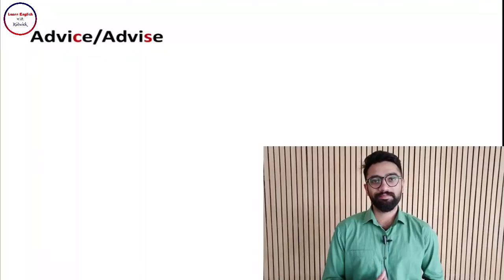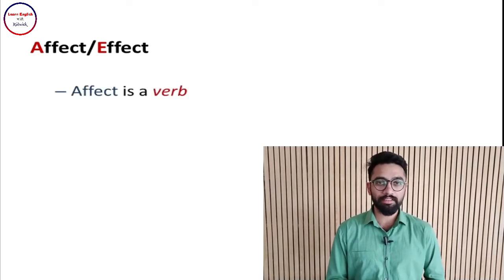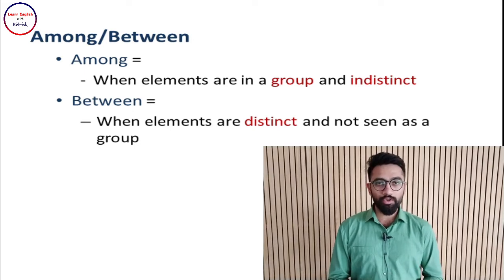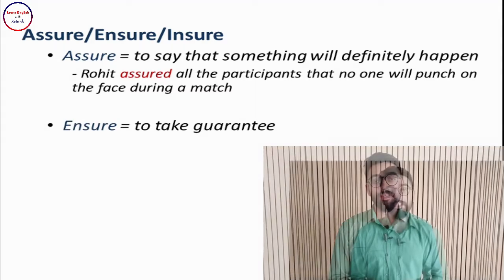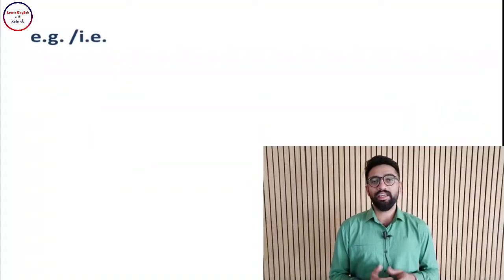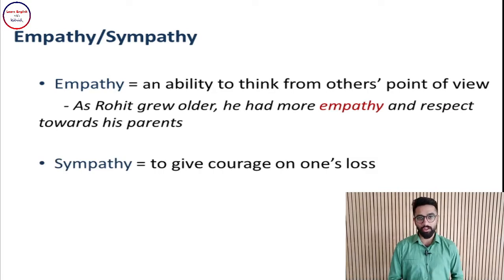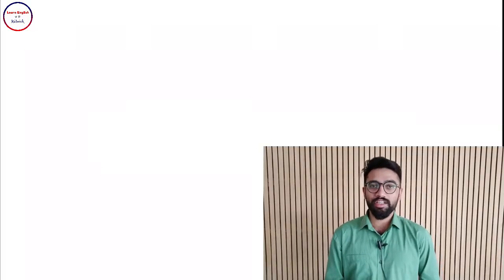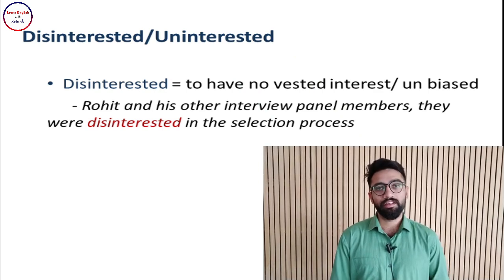Commonly Confusing Words in English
There are many similar looking and similar sounding words in English, which always confuse the speaker. This short vide will differentiate such words with an easy explanation and relevant examples. In this video,, there are 10 pairs of words, the pairs are listed below
1. Advice/Advise
2. Affect/Effect
3. Among/Between
4. Assure/Ensure/Insure
5. Complement/Compliment
6. e.g./i.e.
7. Empathy/Sympathy
8. Principal/Principle
9. Stationery/Stationary
10. Disinterested/Uninterested